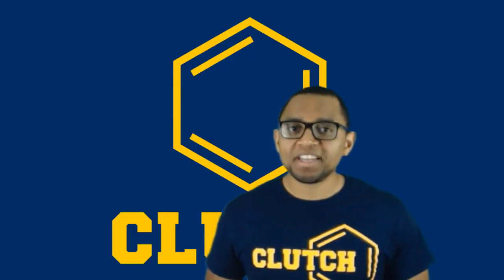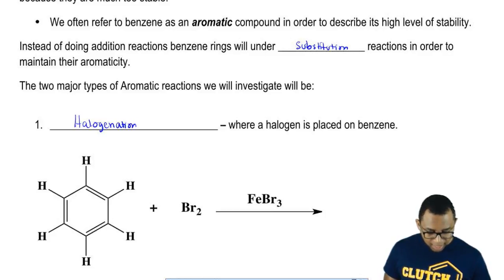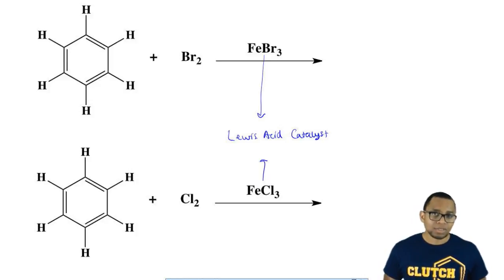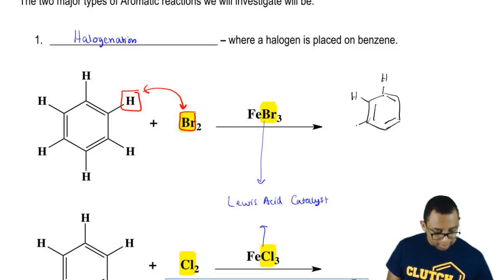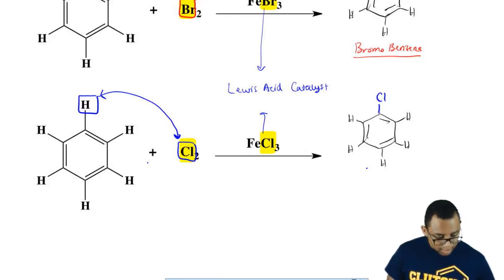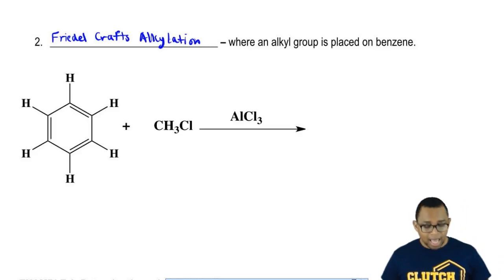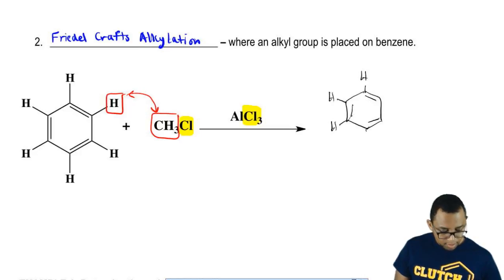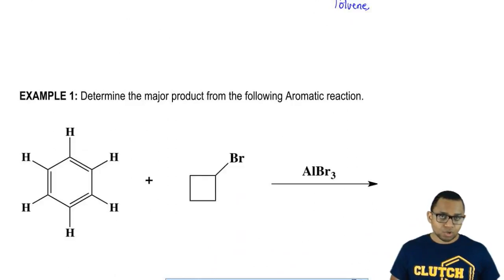Aromatic Reactions: Types of Aromatic Reactions